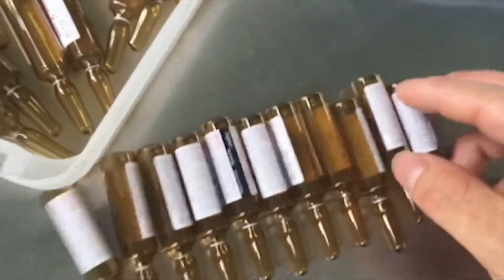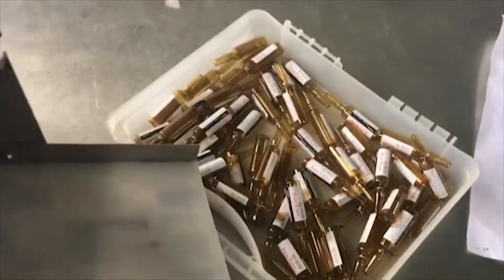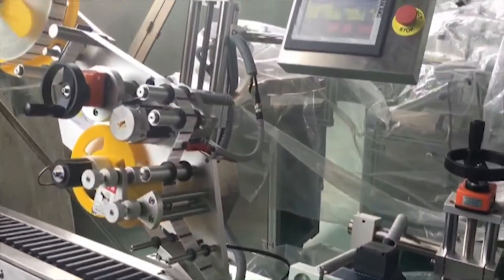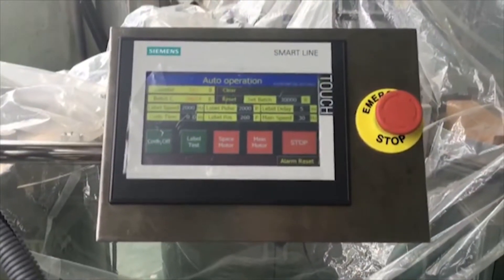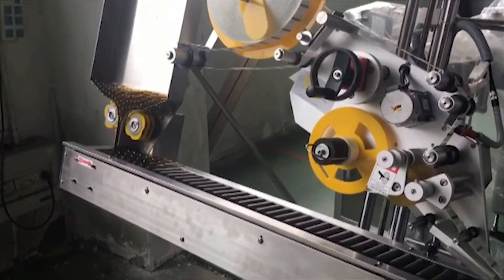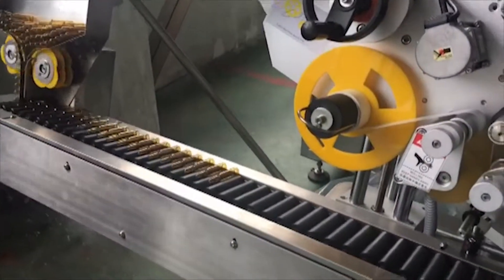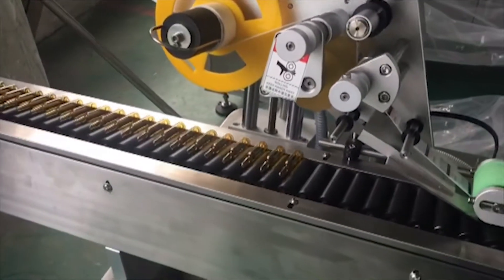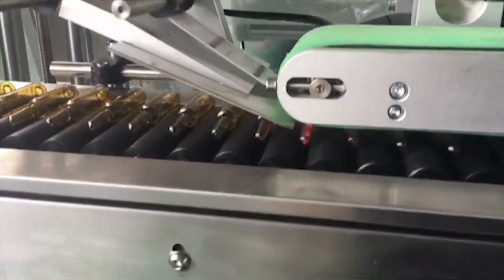🔥Automatic machine for labeling on ampoules LM -15 Minipress.ru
Automatic labeling machine glues labels on glass ampoules or penicillin bottles. Automatic labeling machine for sticking self-adhesive labels on the surface of ampoules. Economical and easy to operate the machine is used in the pharmaceutical, cosmetic and food industries for labeling pharmaceuticals in ampoules and vials. Productivity 30-180 labels per minute. Weight 260 kg. We provide a full range of services: installation, training, start-up, repair. Complies with the GMP standard. We provide a full range of services: installation, training, start-up, repair. Complies with the GMP standard. We provide detailed instructions for setting up this model of the labeling machine. Before sending the machine for labeling, machine is checked and tested in production. Completeness and working capacity is guaranteed. We maintain a stock of parts and consumables in the warehouse. The price is indicated taking into account customs payments in Russia and delivery to the city of the client.

Automatic machine for labeling on ampoules "LM-15"
Servo
Productivity: 30-180 labels per minute
Working direction: Left or right
Conveyor speed: ≤40 meters per minute
Internal diameter of label roll: 76 mm
Outer diameter of label roll: 350 mm
Size of the label: width 15-100 mm, length 15-80 mm
Air consumption: 5 kg / cm²
Marking accuracy: ± 1.0 mm (taking into account the roughness of the plane)
Total engine power: 600 W
Power supply: 220V, 50HZ
Machine size: 1800mm x 800mm x 1300mm
Overall dimensions: 2000mm x 800mm x 1300mm
Weight: 260 kg
Shipping Weight: 320 kg

the equipment for the labeling of vials, bottles, vials, boxes, blisters. We have more than 15 years providing our customers with Help me choose, delivery, commissioning of automatic labeling machines! Are you searching a reliable supplier of labeling equipment? We will give you the best service 24/7. We have an assortment of desktop label machines, compact mid-size cars and entire label line.

Director of the Minipress company Roman Tsibulsky
Supply of pharmaceutical equipment to Russia

A WIDE RANGE OF LABELING MACHINES
A continuously updated directory of labeling equipment with photos, descriptions, video and prices.
EXPERTS AND TECHNOLOGISTS
We have extensive contacts in the pharmaceutical environment, we find any specialist help with the development of equipment and technologies.

Automatic gluing adhesive labels on round and flat bottles made of plastic or glass.
Sticker labels on glass bottles for the food, pharmaceutical, cosmetic and chemical products.
Labelling glass ampoule 1 ml, 5ml, 10ml, 20ml transparent plastic and paper labels.